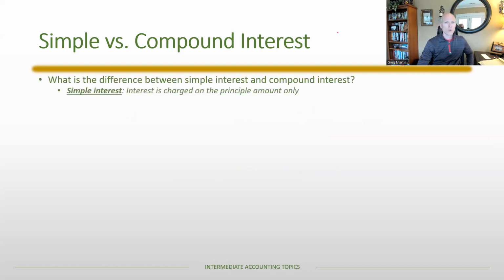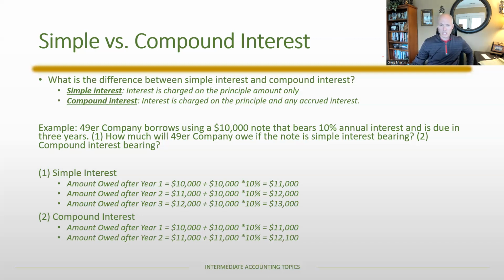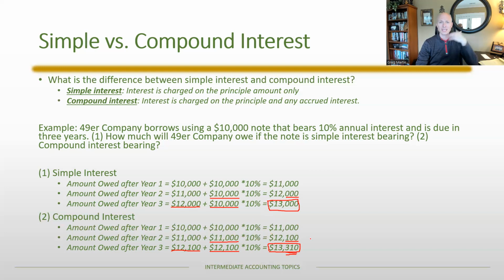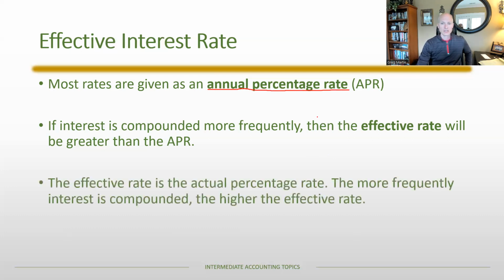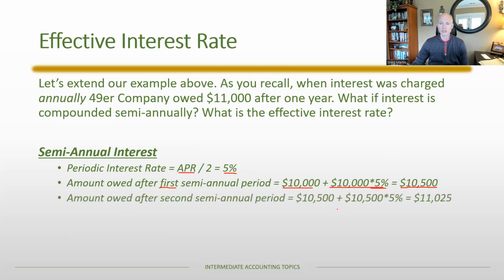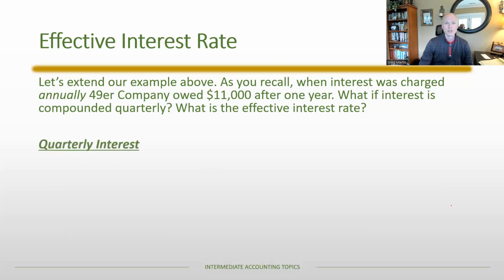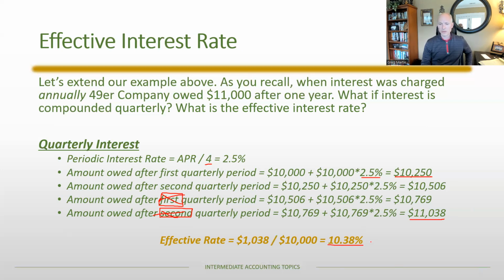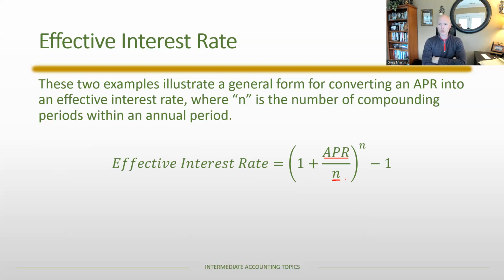Time Value of Money - Compound Interest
This video introduces the time value of money covering compound interest and the effective interest rate.